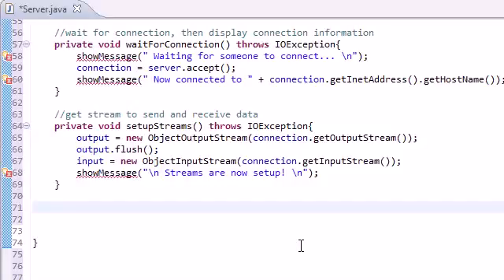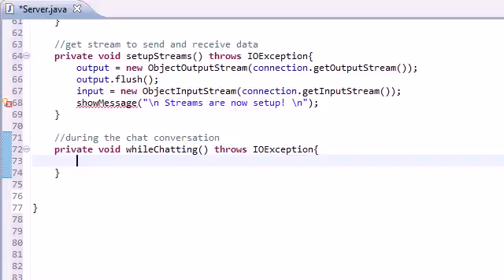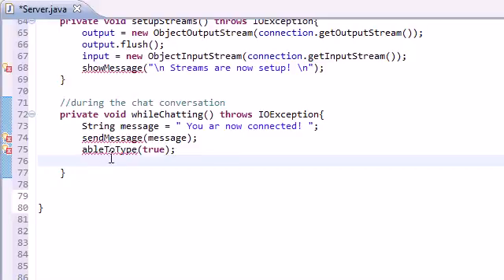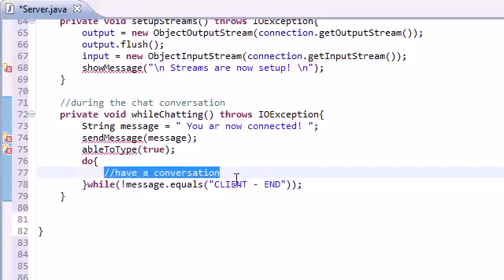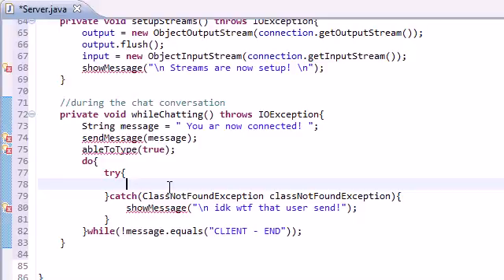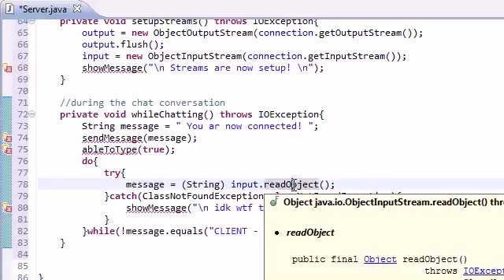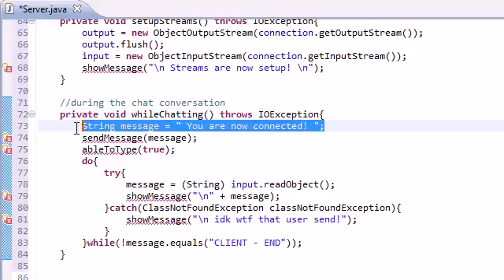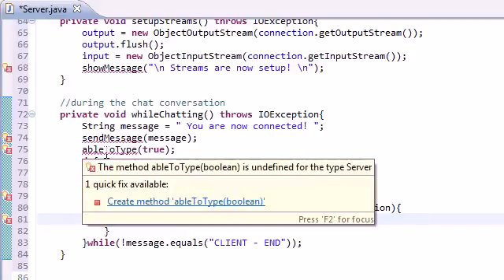Java Level 2 Tutorial43 whileChatting